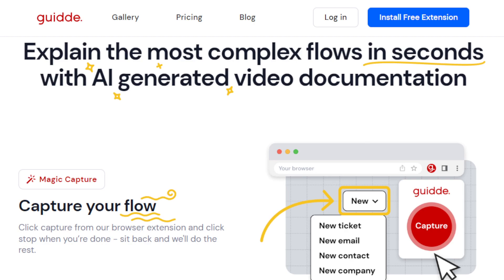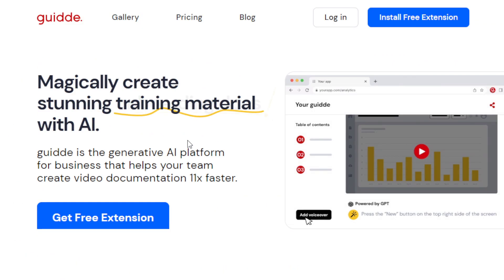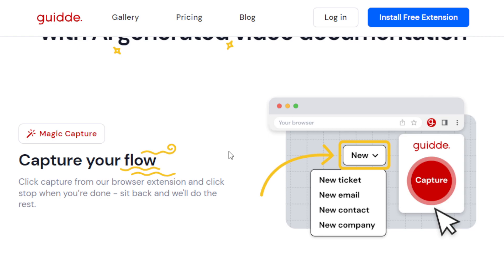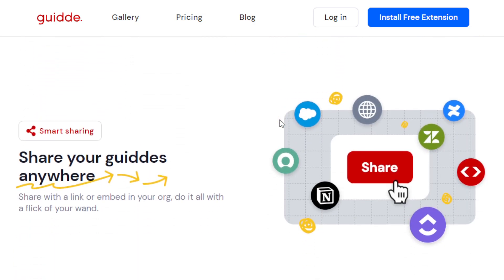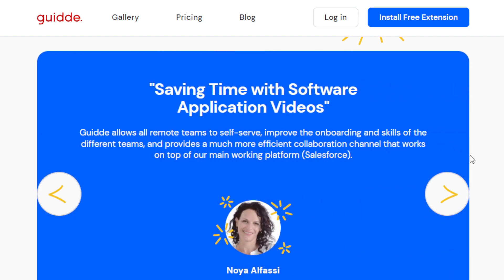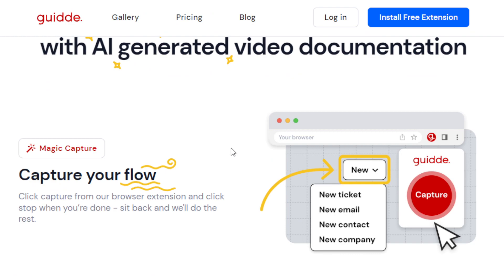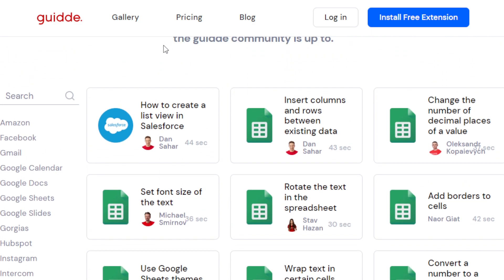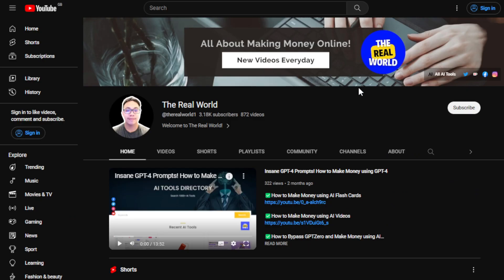How to Make Money using AI How To Guides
Hey there, in this video, I'm going to show you How to Make Money using AI How To Guides

With Guidde, you can magically create stunning Standard Operating Procedures (SOPs), training materials, onboarding documents, FAQs, feature notes, and how-to guides with the power of AI!

Using Guidde is as easy as waving your wand. Simply click 'Capture' from our browser extension, record your workflow, and click 'Stop' when you're done. Guidde will take care of the rest, generating a step-by-step description of your workflow automatically!

But wait, there's more! Guidde offers over 100 different voices and languages for you to choose from. Add a pinch of personalization by selecting the perfect voice that suits your brand or audience.

And here's the best part: you don't need to be a professional designer to create visually appealing content. Guidde's intuitive interface allows you to design like a pro, making your video documentation look stunning effortlessly!

Once you've created your Guidde, you can share it with the world! Share it with a simple link or embed it in your organization's website. It's as easy as flicking your wand!

Now, let's talk about who can benefit from this incredible tool. Guidde is perfect for businesses of all sizes. Whether you're a startup looking to streamline your processes, a growing company in need of comprehensive training materials, or an established organization aiming to enhance your customer support, Guidde has got you covered!

But what if you're a freelancer or someone who has no prior experience? Well, Guidde opens up a world of opportunities for you to make money using this AI tool!

1. Freelance Video Documentation Creator: As a freelancer, you can offer your services to businesses looking to create high-quality video documentation. With Guidde's powerful AI technology, you can deliver professional-grade content quickly and efficiently, earning a handsome income.

2. Onboarding Consultant: Become an onboarding consultant and help businesses optimize their onboarding process and their workflows. Provide guidance on leveraging AI Tools like Guidde's features effectively and assist in creating engaging video documentation strategies. Your expertise will be in high demand, and you can charge premium rates for your services.

3. Content Creator: Utilize AI Tools like Guidde to create your own educational content on platforms like YouTube, Udemy, Skillshare etc. Share tips, tutorials, and how-to guides on leveraging AI Tools like Guidde effectively. As your audience grows, you can monetize your content through ad revenue, sponsorships, and even selling digital products or courses.

4. The more businesses you refer, the more money you can make.